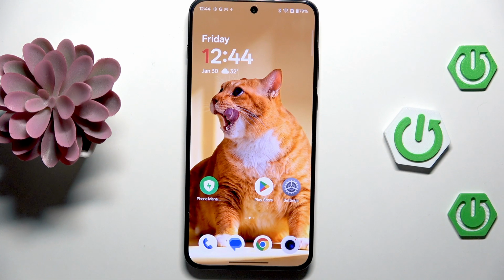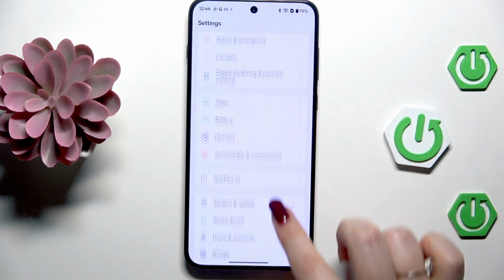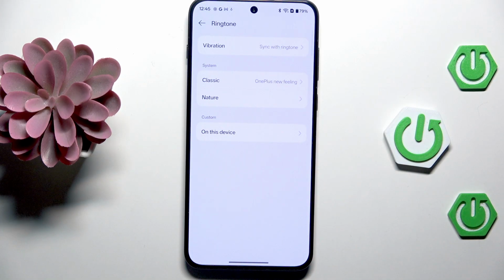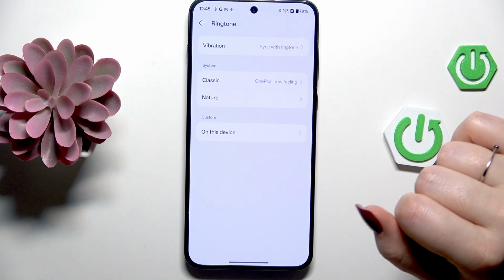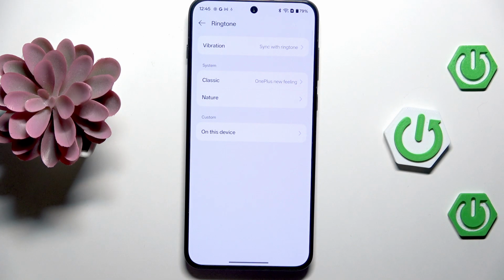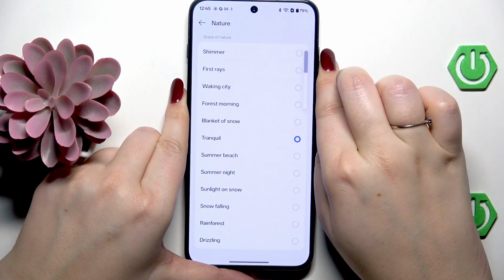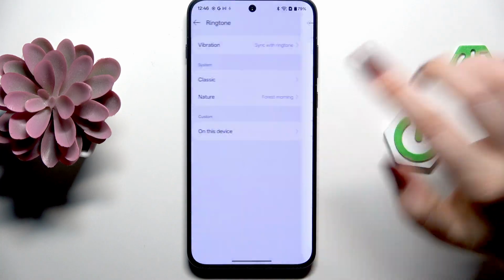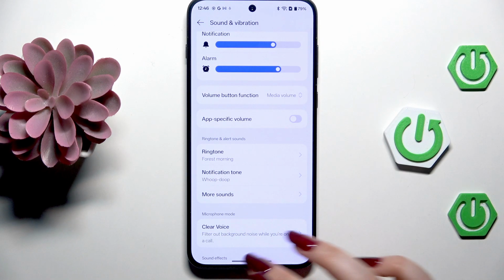OnePlus 15R – How to Change Ringtone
In this video I show how to change the ringtone on the OnePlus 15R. You will learn where to find the ringtone settings, how to choose from preinstalled albums (Classic, Nature, On this device), how to preview tones, and how to set a custom audio file as your ringtone. The steps are quick and easy and work on stock OxygenOS on the OnePlus 15R. Follow along to personalize your incoming call sound and make sure your phone notifies you exactly how you want.

How to change ringtone on OnePlus 15R?
How to set a custom ringtone on OnePlus 15R?
Where is the ringtone setting on OnePlus 15R?

0:00 Introduction
0:07 Open Settings and go to Sound & vibration
0:21 Ringtone & alert sounds — tap Ringtone
0:28 Choose album: Classic, Nature or On this device
0:47 Set a custom ringtone from your files
1:02 Preview preinstalled ringtones
1:21 Select ringtone to apply (no confirmation needed)
1:29 Check selected ringtone and finish
1:40 Outro